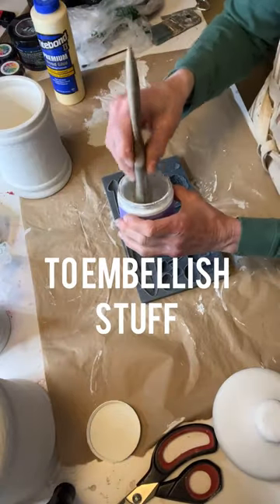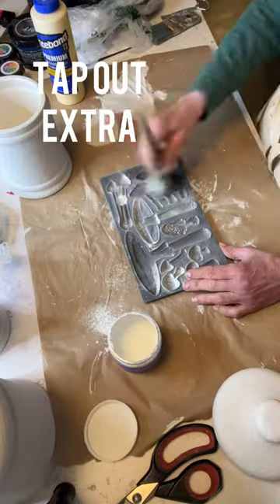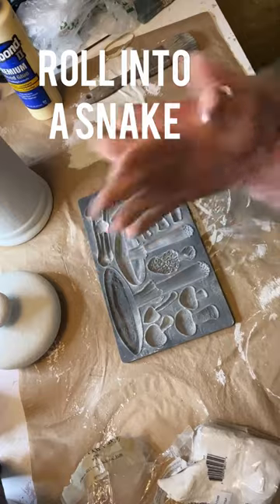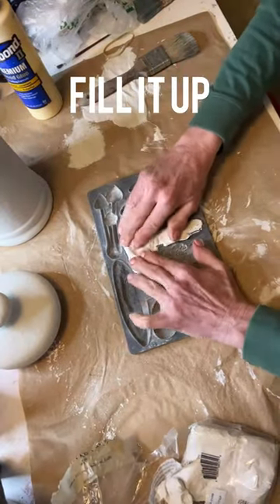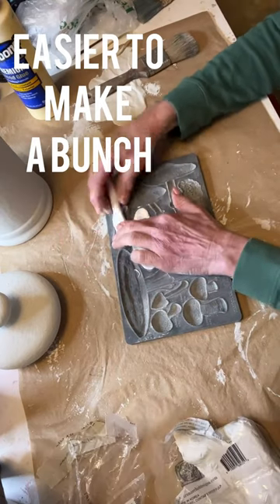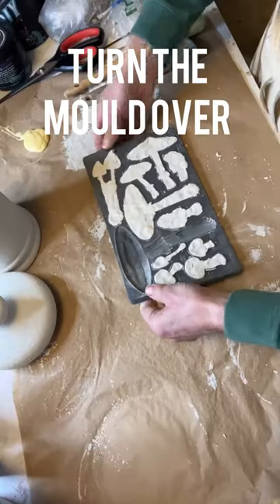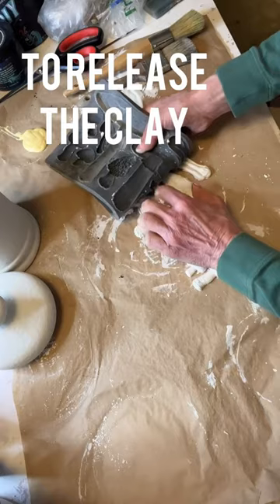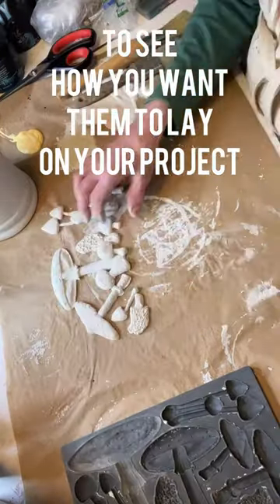IOD moulds! Mushrooms to embellish your stuff